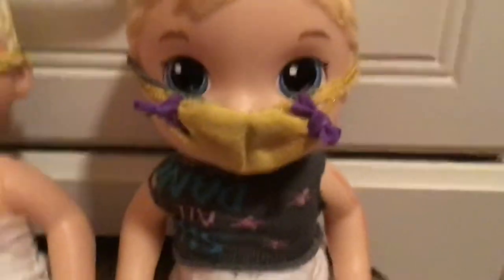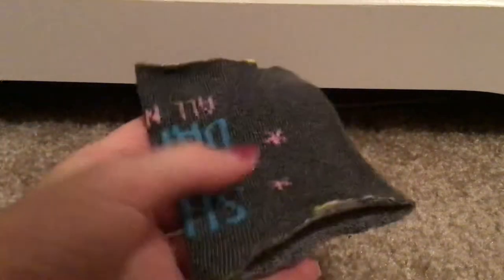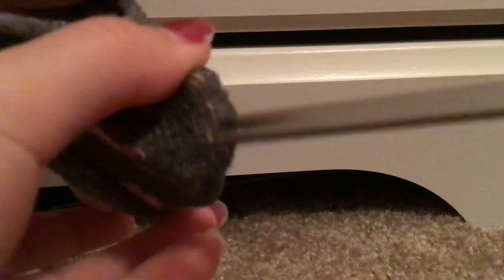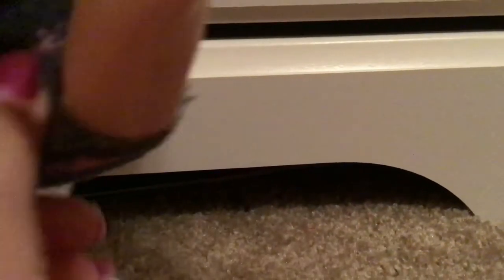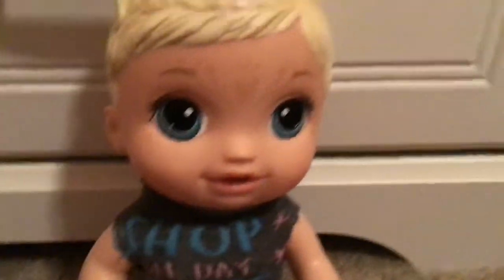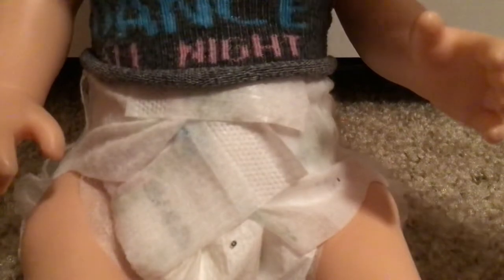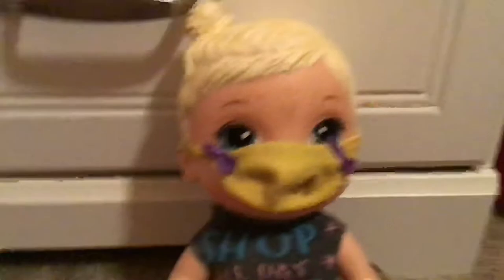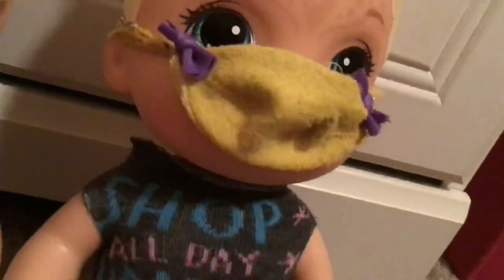How to Make A Doll Shirt Out Of A Sock! Simple and Easy